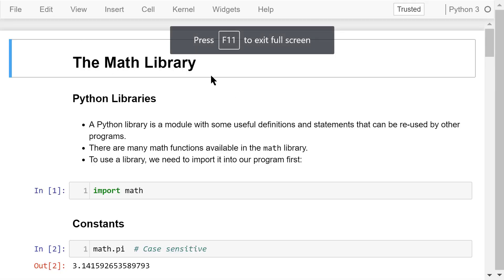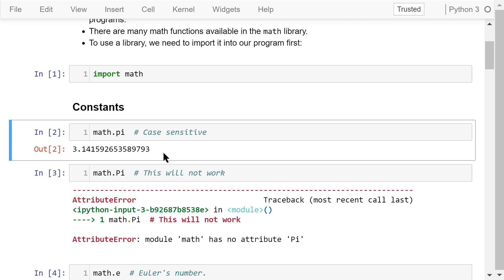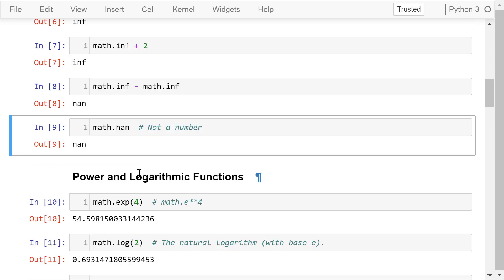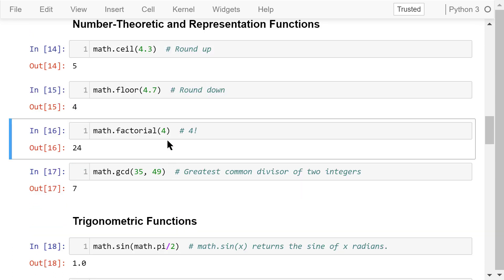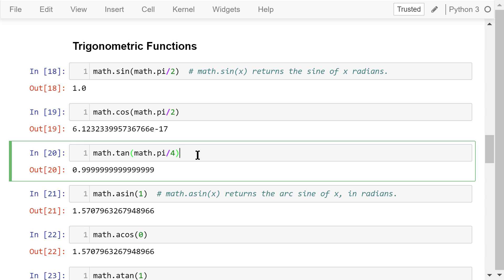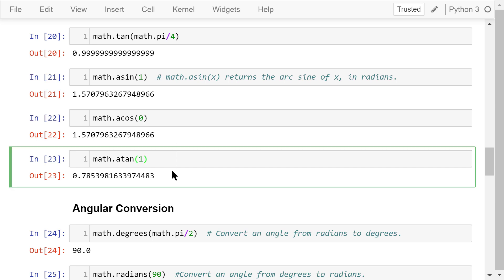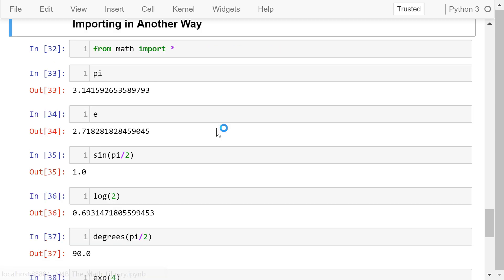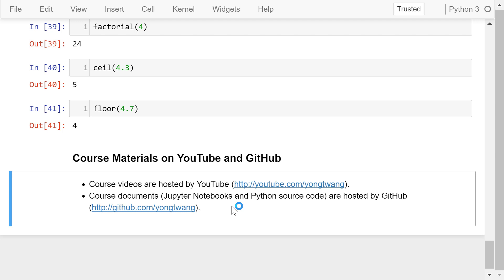Engineering Python 04B: The Math Library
In this video, I'll give you a brief overview of the math library.